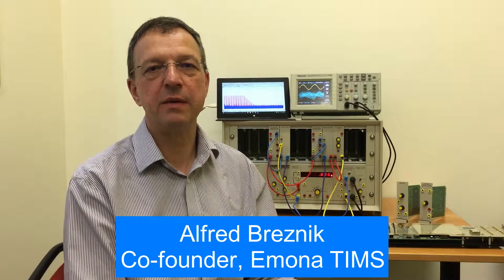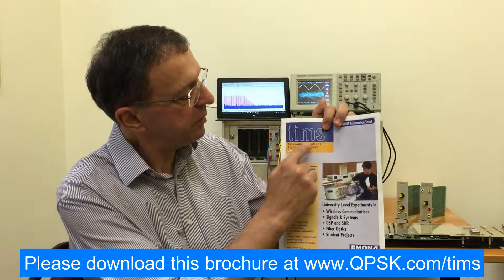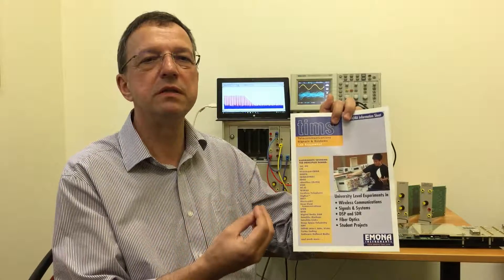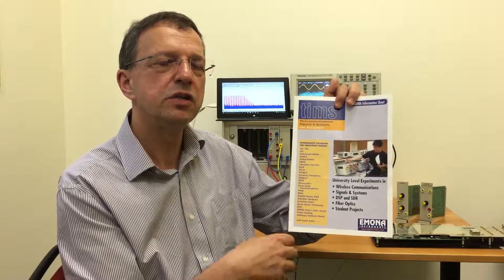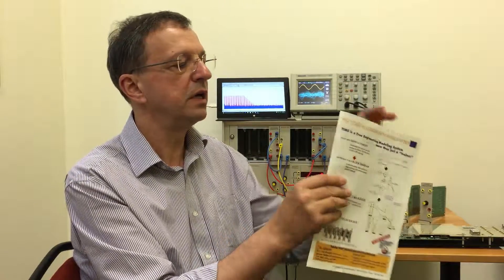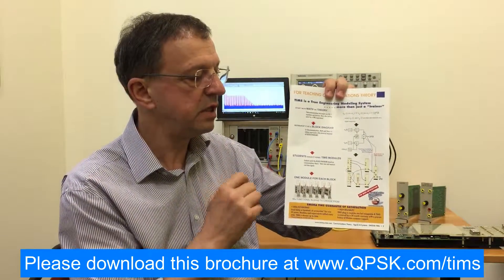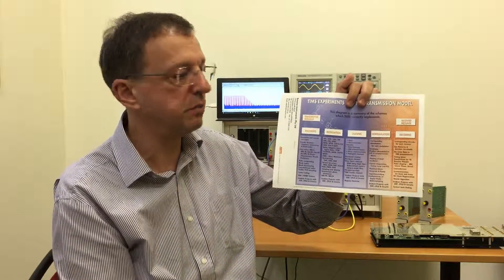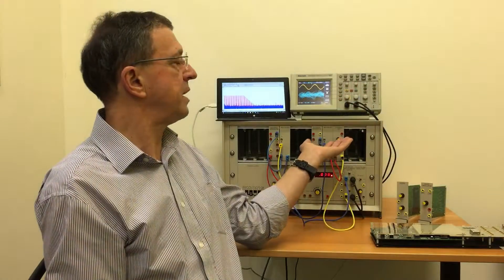TIMS Introduction Video - Short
TIMS teaching concept and capabilities explained in this short 2 minutes video, by Alfred Breznik, the Co-founder and Technical Director at Emona-TIMS